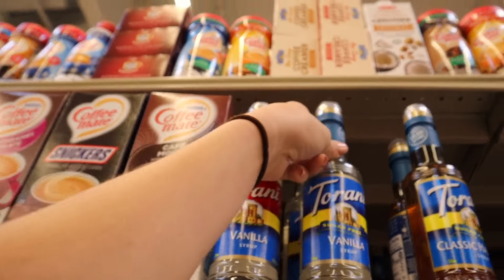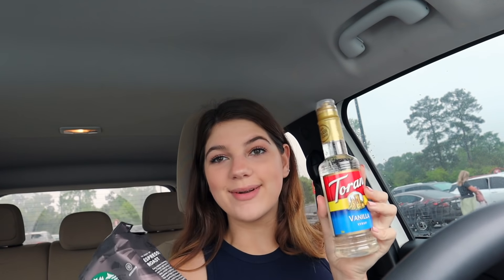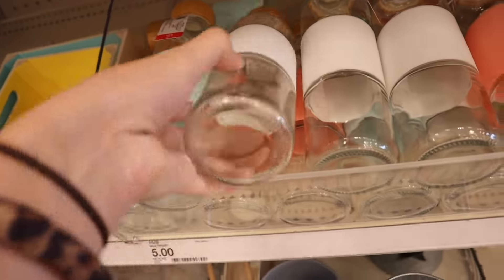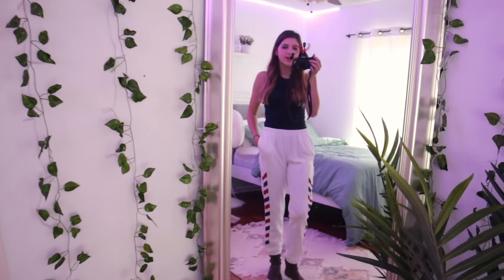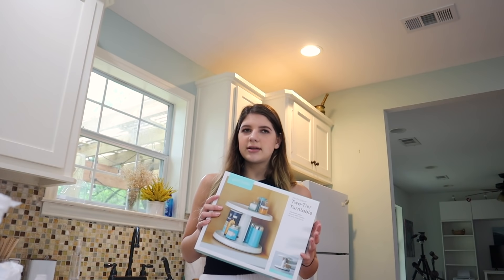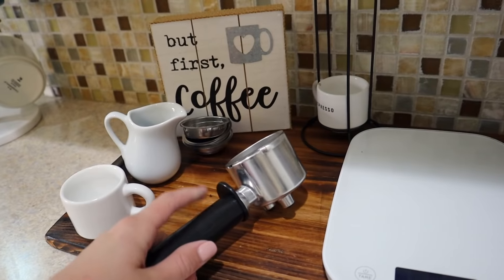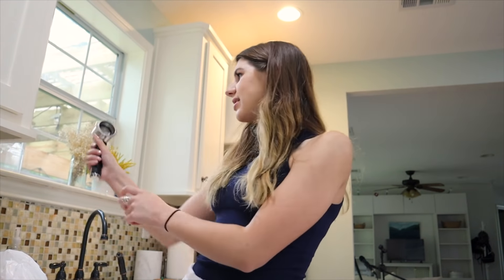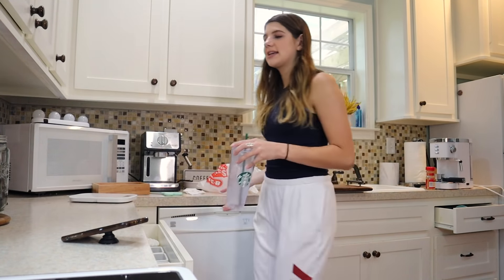shopping and decorating my coffee bar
shopping and decorating my COFFEE BAR!! i just got a new espresso machine and i wanted to spice up my whole coffee bar to match it :) stay tuned for thousands of coffee content tehehe

NOTE THE CHANGE IN MY POSTING -
i post three times a week here on YouTube -
Friday at 2PM CST, Saturday at 12pm CST, and Sunday 2pm CST

Thanks for being here,
Love ya Besties, Annie